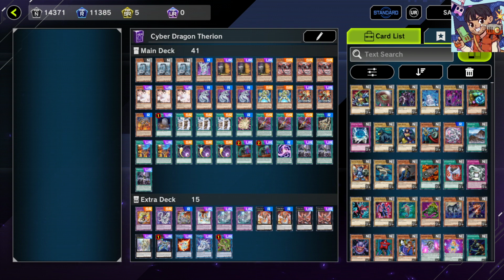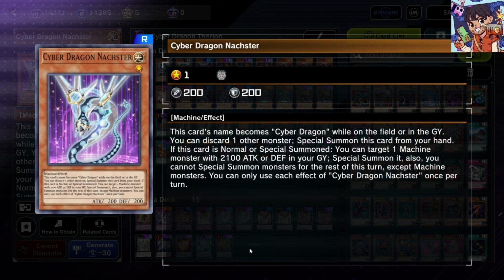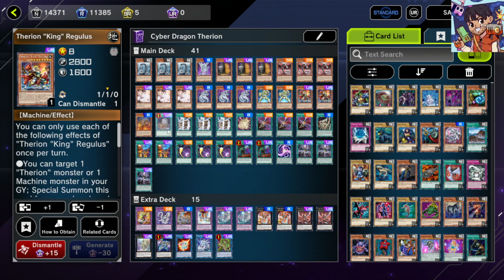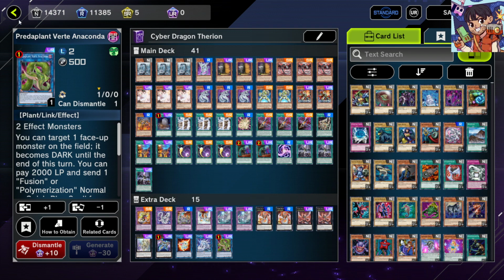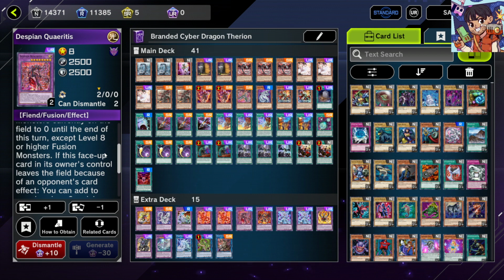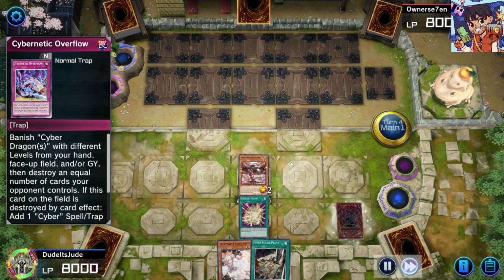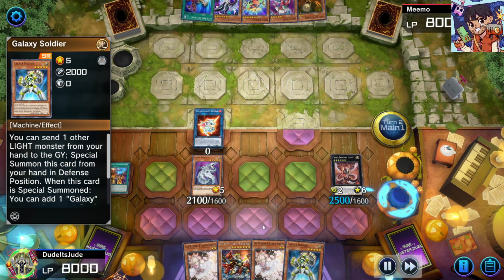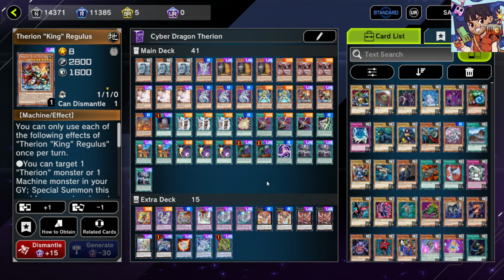Cyber Dragon Therion Master Duel Deck Profile and Gameplay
Therions have arrived in Master Duel, and they help give Cyber Dragons a pretty nice power boost! Here are the many ways you can use Therions in Cyber Dragon, along with Basic Cyber Dragon combos you need to know!